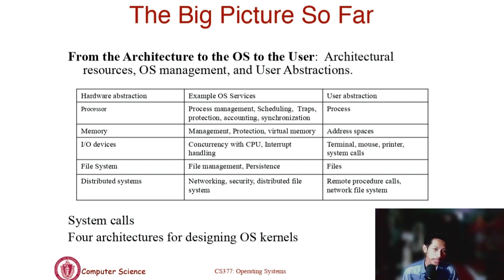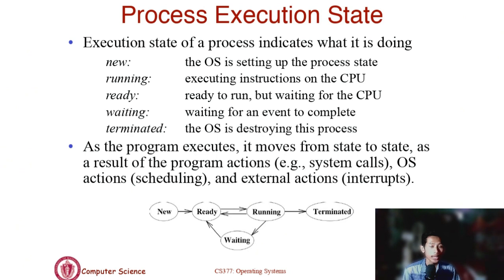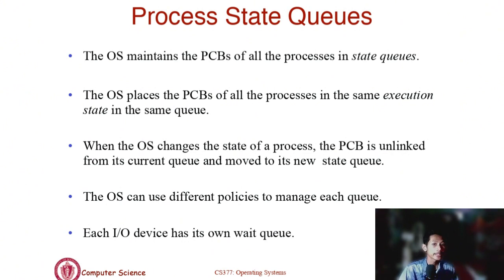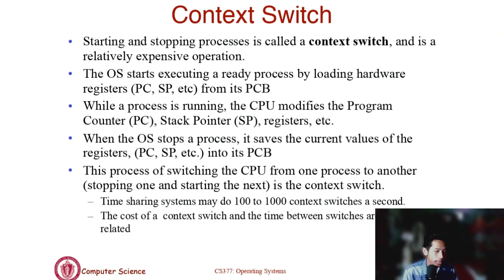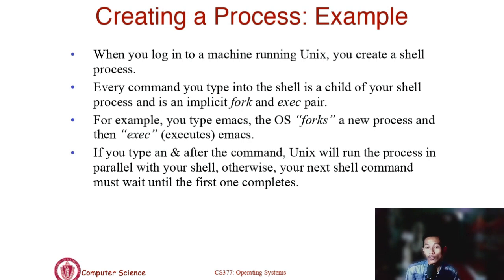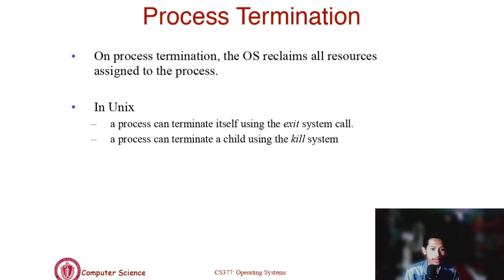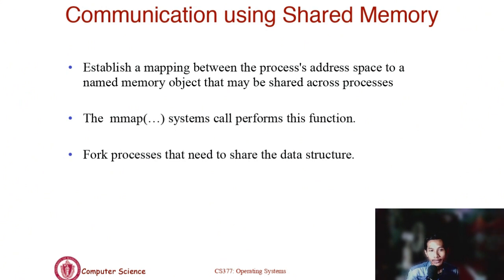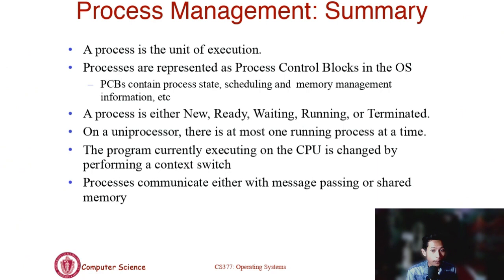Operating System - Process Management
Name : Muhammad Irfan Ardiansyah
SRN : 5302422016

Table of content:
0:00 The big Picture of OS
1:25 Inside Process Management
2:26 What is in a Process?
4:20 Process Execution State
5:46 Process Data Structures
8:31 Process State Queue
10:45 Context Switch
12:42 Creating a Process
18:54 Process Termination
20:20 Cooperating Processes
22:03 Massage Passing
23:42 Communication Using Shared Memory
25:40 Summary